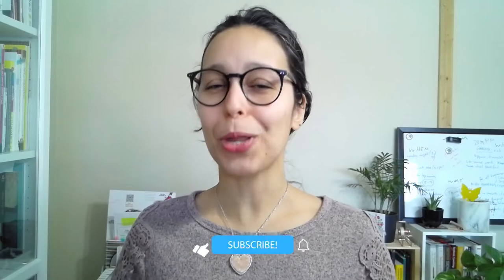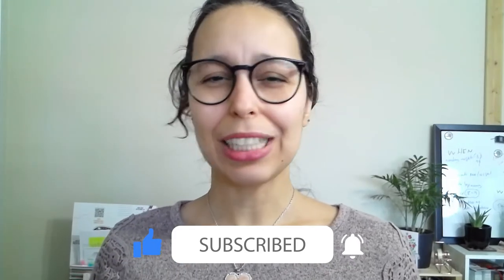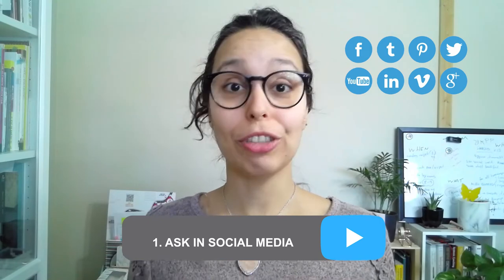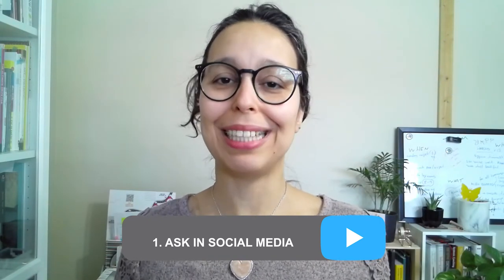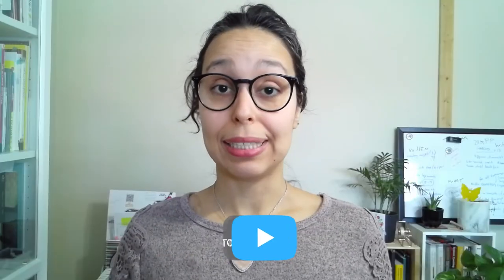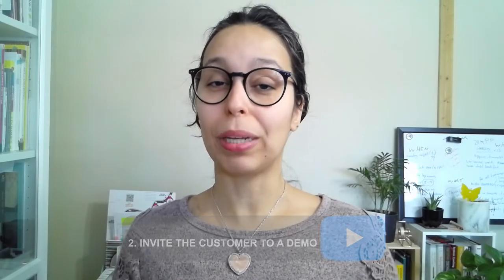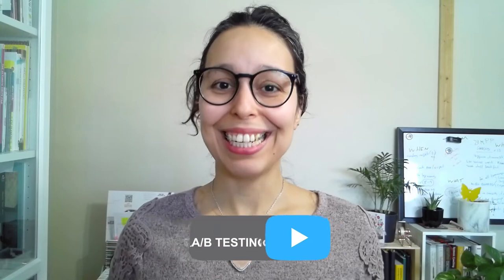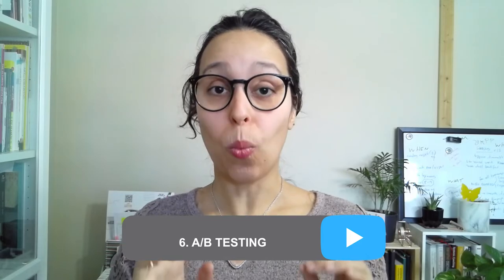7 ideas for customer empathy | Agile team hacks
What do teams need to understand about how customers use the product?

Here are 7 ideas for customer empathy for you to try with your teams.

Chapters

00:00 Intro
00:24 The question
00:55 1 - Ask the customer in social
01:15 2 - Invite the customer to a demo
01:49 3 - A story on how the product solves a problem
03:28 4 - Observe the customer using the product
04:09 5 - Use Analytics
05:04 6 - A/B Testing
05:43 7 - Have the team use the product

❤ Petula